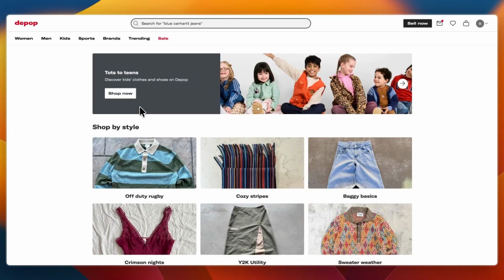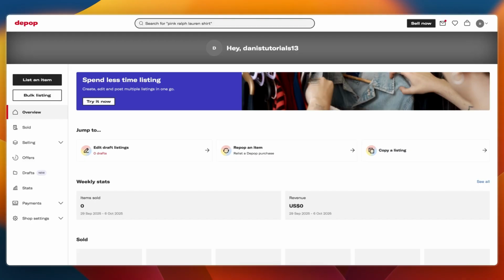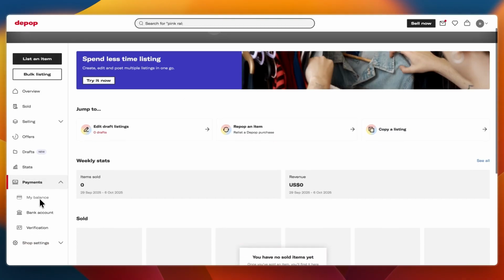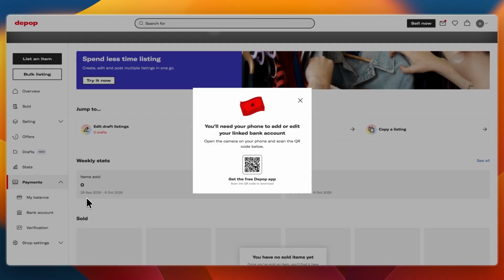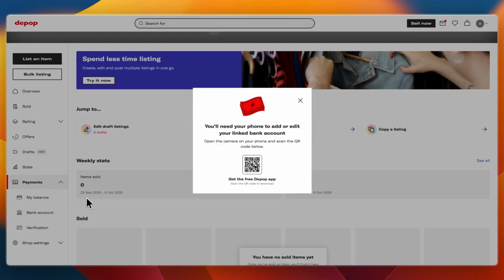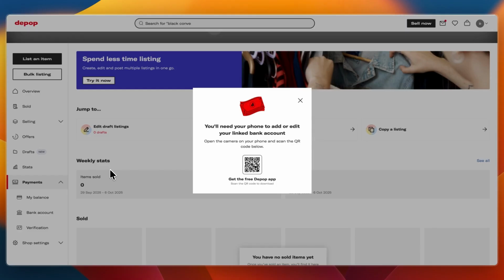How To Get Depop Balance Into Bank - Step By Step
In this video I'll show you How To Get Depop Balance Into Bank.